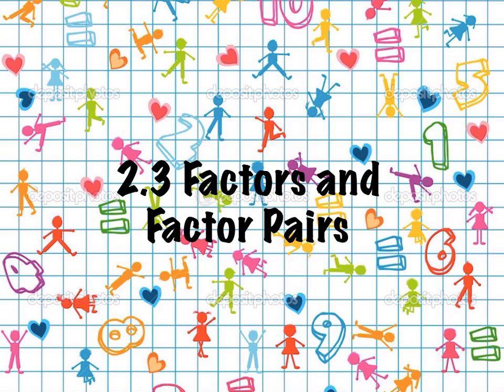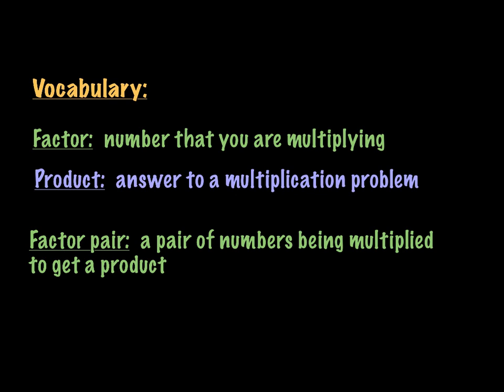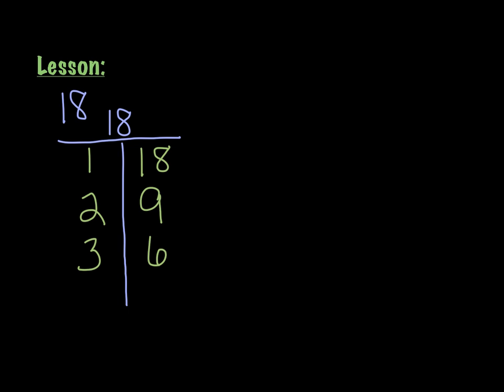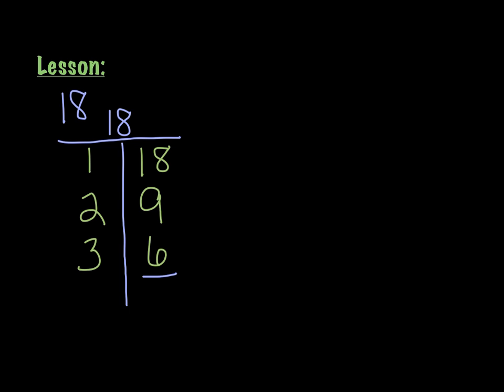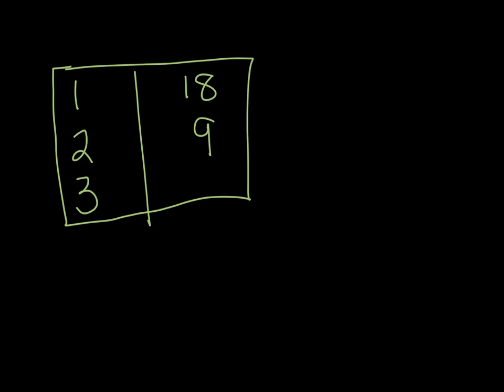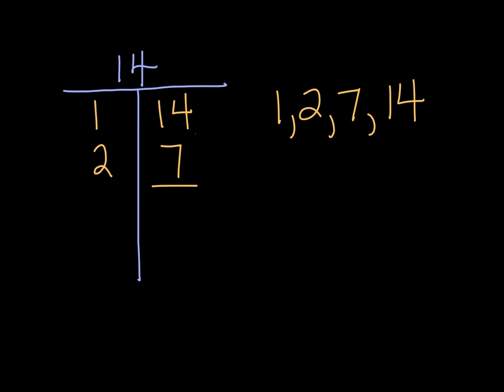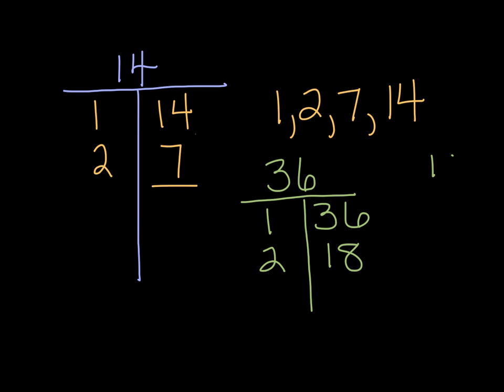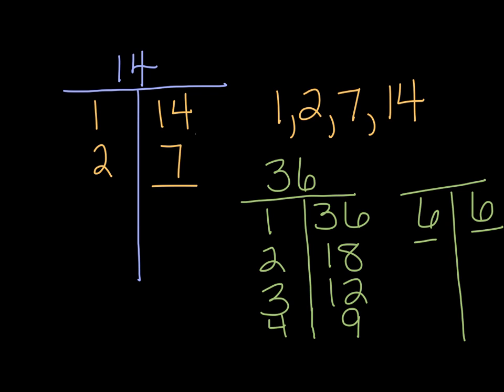L02 03 Factors and Factor Pairs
lesson on factors and factor pairs